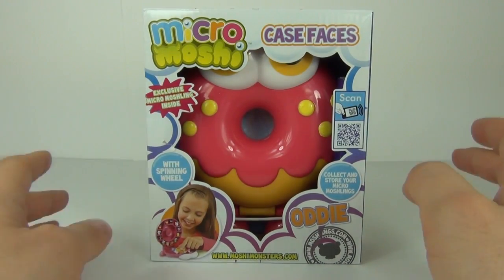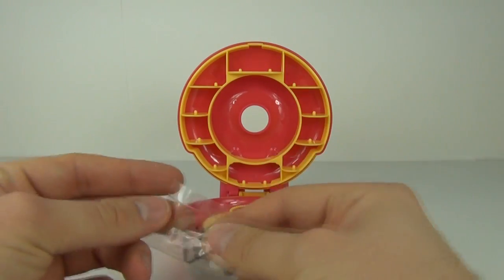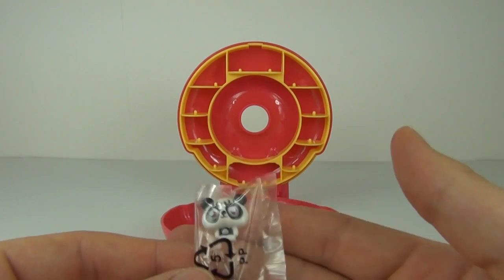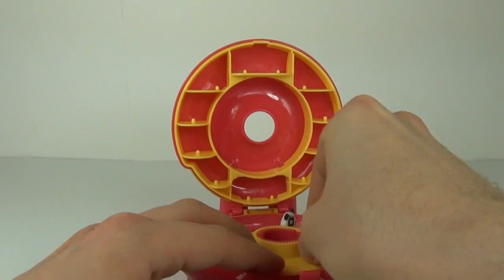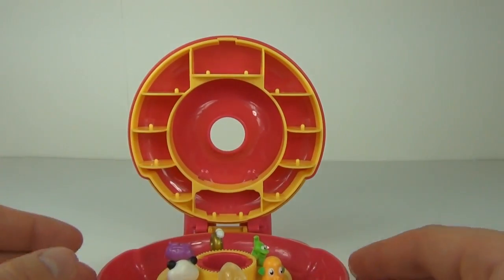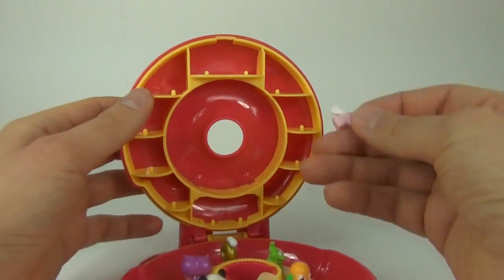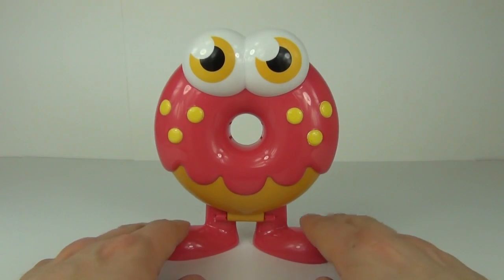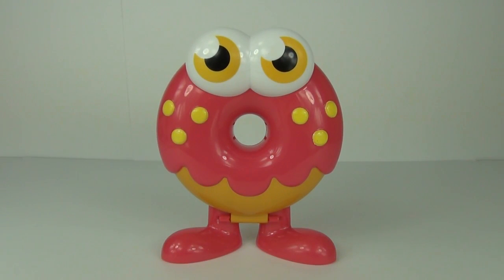Moshi Monsters Micro Moshi Case Faces Toy Review, Vivid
The Moshi Monsters Case Face is a great place to store your Micro Moshling collection.
The head opens to reveal a fun flip out slide or spinning wheel and comes with an exclusive Micro Moshling figure.
It holds up to 16 figures and is suitable for kids aged 4 and up.
Into/Outro music = iStockphoto, Anubis81, Angry Guitars Intro